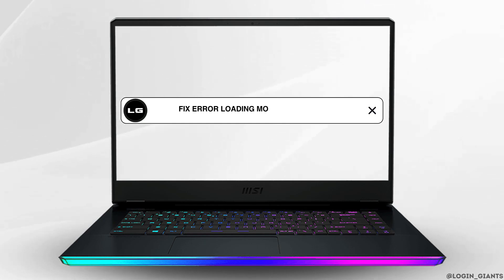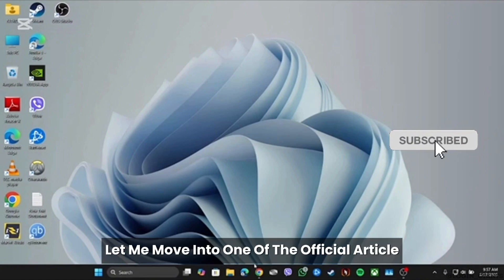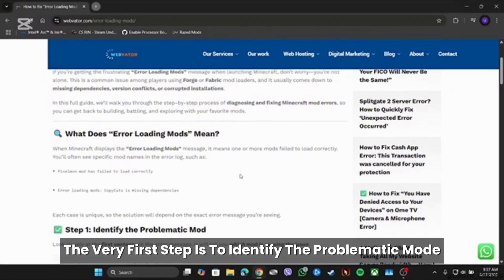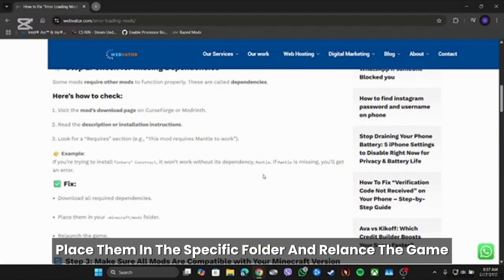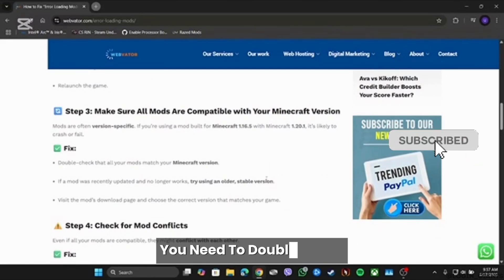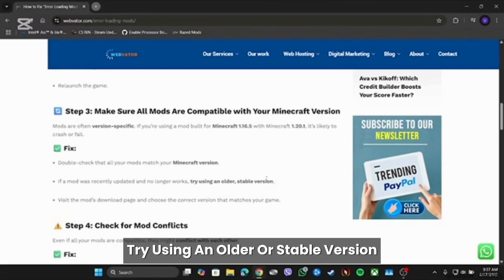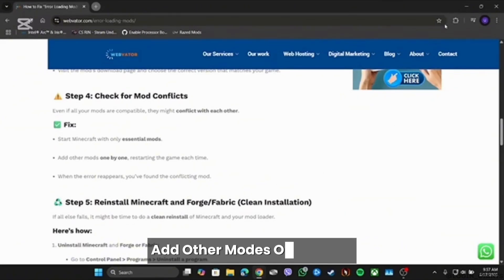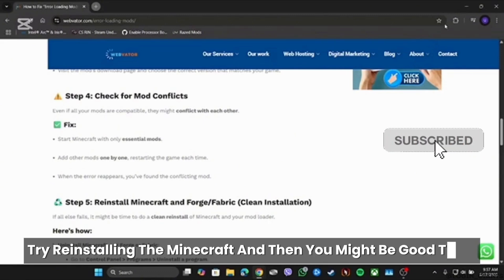How to Fix Error Loading Mods in Minecraft (Full Guide)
Facing the dreaded “Error Loading Mods” screen in Minecraft (2025)? This video is your step-by-step guide to troubleshoot, patch, and relaunch your mod-packed world—covering mismatched mod versions, missing dependencies, Forge/Fabric loader tweaks, and quick cache-clear tricks so you can get back to building in no time.

Timestamps
0:00 Introduction
0:10 How To Fix Error Loading Mods in Minecraft